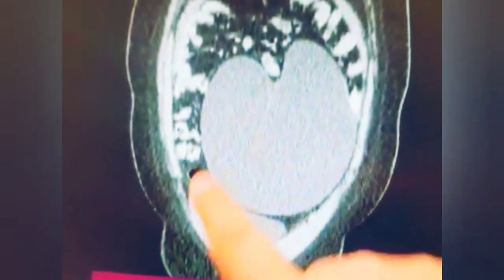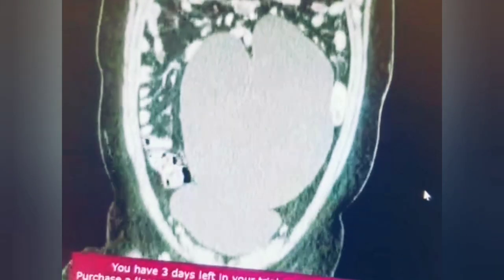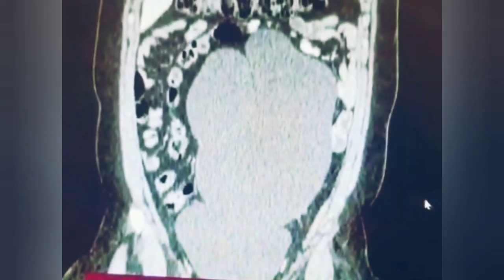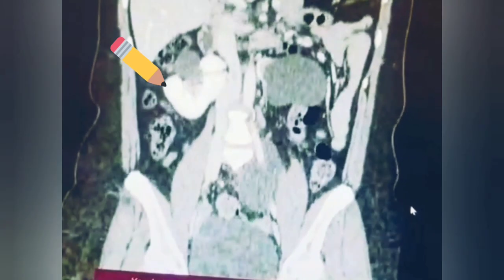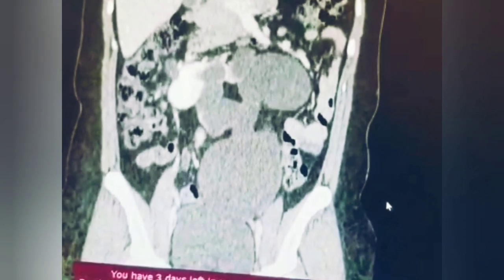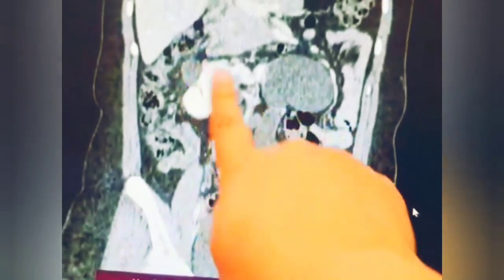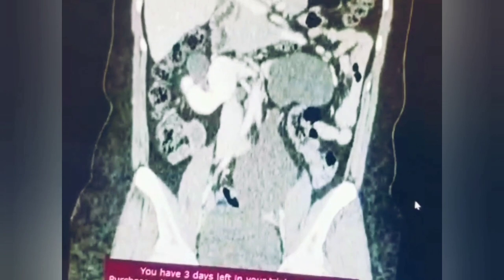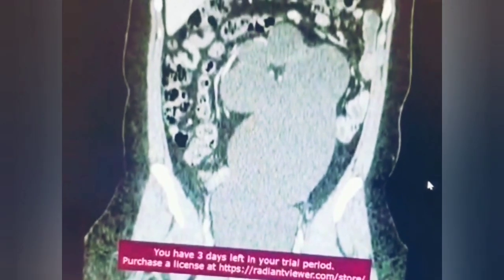Left-Sided Nephrectomy of Horse shoe shape Pelvic Kidney||Unique case of Nephrectomy||Kidney surgery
Case :A 30 year old Female patient presented to our OPD with a palpable abdominal mass since puberty. It didnot give her any symptoms and was previously wrongly diagnosed to be ovarian cyst. It was also aspirated once but reformed.
Finally, it was diagnosed on CECT Triphasic Abdomen and Pelvis to be a Horse Shoe Shaped Left Moiety of the Kidney that was nonfunctioning and had become huge cystic mass possibly 2ndary to Hydronephrosis. Rt kidney was normally placed with lower poles of the both kidneys joined by vascular isthmus.
She wanted to conceive and hence her Left Nephrectomy had to be done.

Surgery,
Left-Sided Nephrectomy of Horse shoe shape Pelvic Kidney
Unique case of Nephrectomy
Kidney surgery
kidney transplant
kidney surgery
kidney,surgery
kidney cancer
robotic surgery
kidney failure
kidney surgery video
robotic kidney surgery
kidney cancer surgery
kidney tranplant surgery
kidney transplant surgery
kidney donor
kidney transplantation surgery
kidney disease
kidney transplant story
cancer surgery
cardiac surgery
,davinci surgery
vascular surgery
playdough surgery
kidney swap
transplant surgeryiving
kidney stone